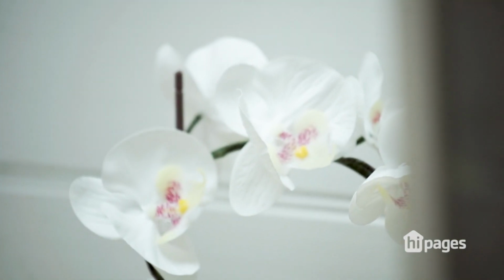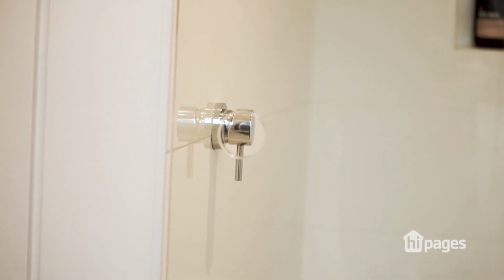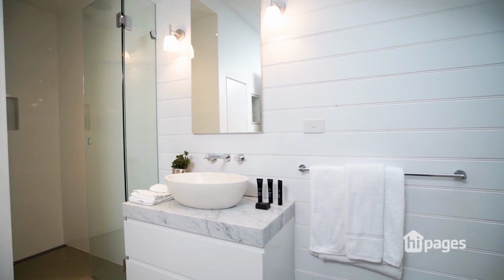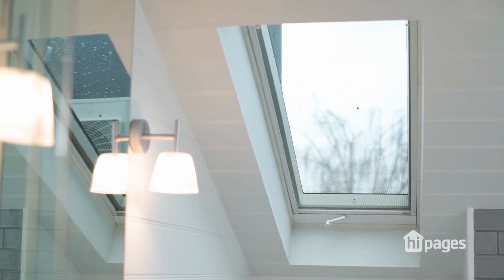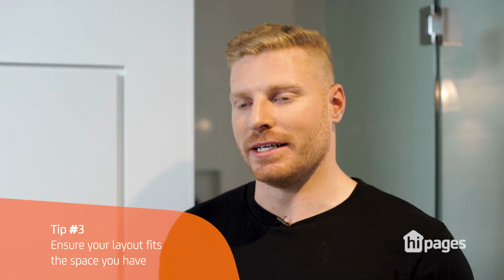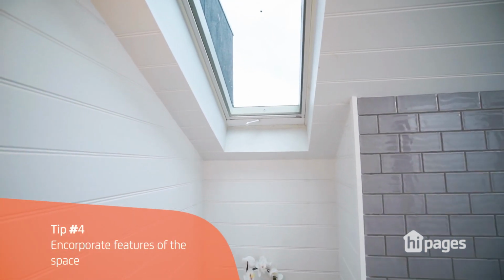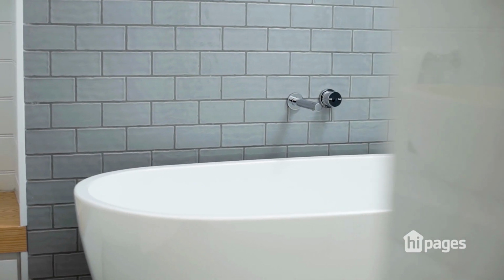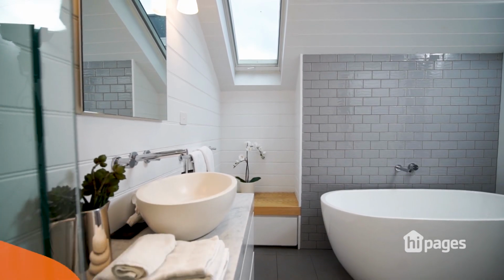Bathroom renovation tips | Matt from The Block 2019 | hipages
Matt from Elevate Building Group shares his advice for undertaking a bathroom renovation. His experience on The Block 2019 and hipages has helped him grow his business and continue to share tips.